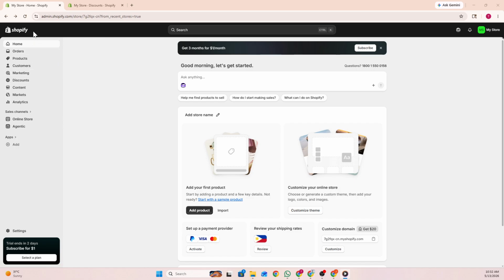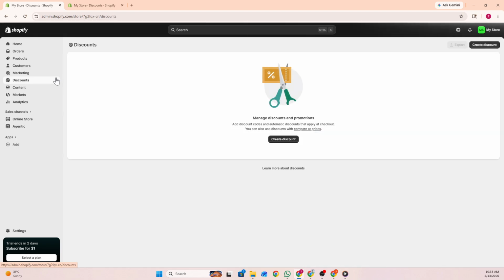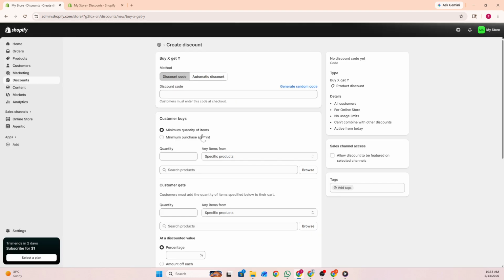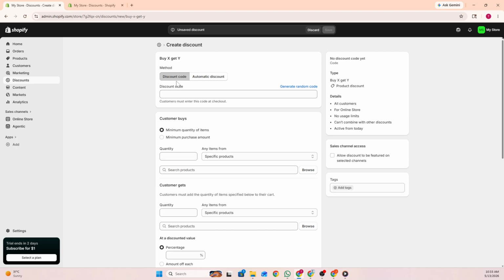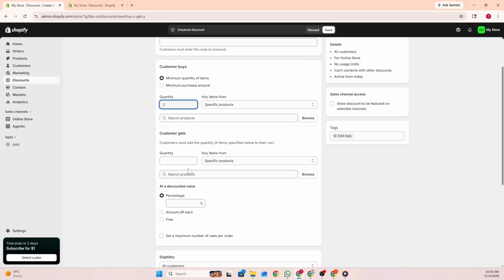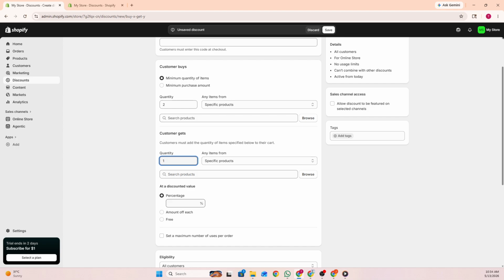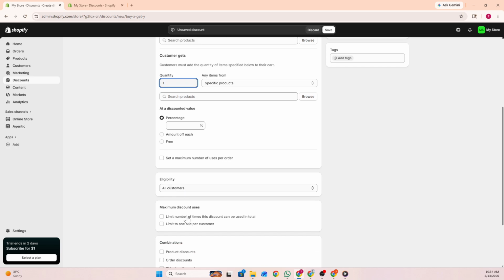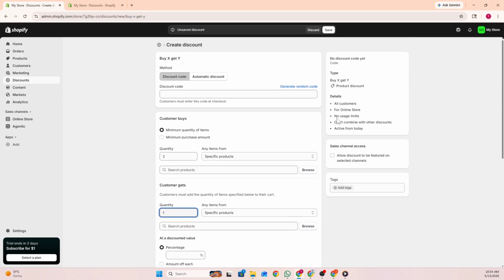How To Set Up A BOGO Offer On Shopify (2026 Beginner Tutorial)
Want to set up a BOGO offer on Shopify? In this beginner tutorial, I’ll show you how to create a Buy One, Get One offer for your Shopify store.

You’ll learn how to configure the qualifying products, set the items customers can receive, and set up the offer so customers can take advantage of the promotion when shopping in your store.

Video Chapters
00:00 How to Set Up BOGO Buy One Get One on Shopify
00:04 How to Access Shopify Discounts
00:12 How to Find Shopify Discount Settings
00:23 How to Create a New Shopify Discount
00:32 How to Create a Buy X Get Y Discount
00:37 Shopify Buy One Get One BOGO Promotion Setup
00:45 How to Choose Buy X Products on Shopify
00:53 How to Select Qualifying Products for BOGO
01:01 How to Choose Get Y Products on Shopify
01:10 How to Set BOGO Free or Discounted Products
01:18 How to Set Buy One Get One Quantity
01:26 How to Set 100% Off for a Shopify BOGO
01:35 How to Limit Shopify BOGO Uses Per Order
01:43 How to Set BOGO Discount Usage Conditions
01:50 How to Name and Save a Shopify BOGO Discount
01:58 How Shopify BOGO Discounts Apply at Checkout
02:05 How to Set Up BOGO on Shopify Step by Step